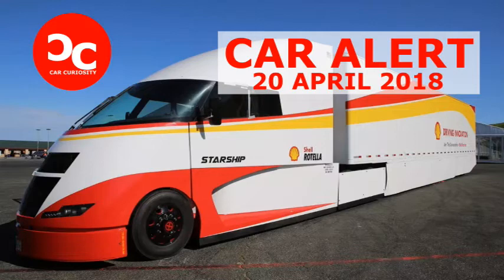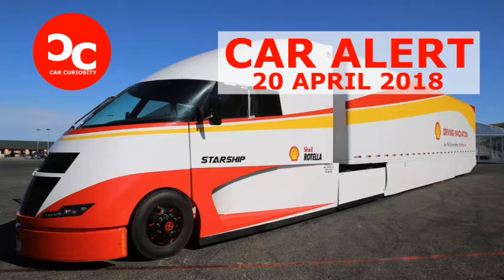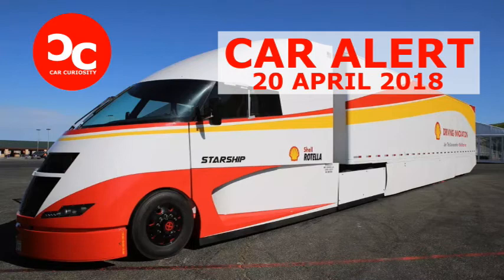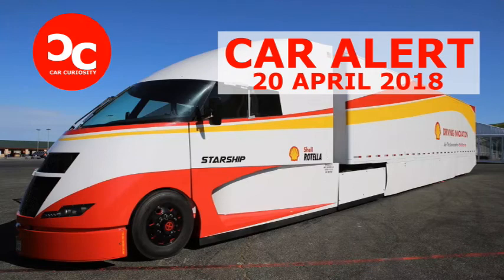Shell and AirFlow Truck Company Built a 'Hyper Fuel-Efficient' Semi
While U.S. regulators seem to have lost interest in enforcing them, Shell expects emissions standards for commercial trucks to get stricter, so it's hedging its bets with what it calls a "hyper fuel-efficient" semi truck project. Dubbed the Starship, it was developed in concert with the AirFlow Truck Company, which has been working to boost the fuel economy of big trucks since the 1980s.

The Starship certainly looks more like a spacecraft than a semi truck. The streamlined body is made from carbon fiber. The tractor sports active grille shutters like the ones used on many current passenger cars and pickup trucks, while trailer sports side skirts and "boat tail" extension panels to further smooth out airflow. The trailer also has a 5,000-watt solar array, which helps power electrical components.

Underneath the sleek bodywork sits a Cummins X15 six-cylinder diesel engine, rated at 400 horsepower and 1,850 pound-feet of torque. The engine uses a new low-viscosity, fully-synthetic oil developed by Shell, and is mated to an Eaton 18-speed automated manual transmission. The engine and transmission have been calibrated to run at speeds as low as 800 rpm, which Shell claims will improve efficiency and pulling power.

Shell did not quote any fuel-economy statistics for the Starship, but AirFlow's last effort, the 2012 Bullet Truck, achieved 13.4 mpg while hauling 65,000 pounds on a coast-to-coast run. Shell and AirFlow are planning a similar run for the Starship. In May, the truck will drive from California to Florida carrying 80,000 pounds of cargo.

AirFlow and Shell also plan to install a hybrid system in the Starship, although it's unclear if that upgrade will be ready in time for the truck's coast-to-coast trip. The plan is to replace the tractor's non-driven rear axle with a new axle that sports an integrated electric motor. The motor will provide a power boost on hills, and will get its energy from an onboard battery pack. Energy will be harvested during braking.

While Shell wants to wring every last bit of mileage out of internal combustion, other companies are moving on. Tesla and Nikola are developing battery-electric and hydrogen fuel-cell semi trucks, respectively. Even Cummins, which built the Starship's engine, has demonstrated an all-electric truck.